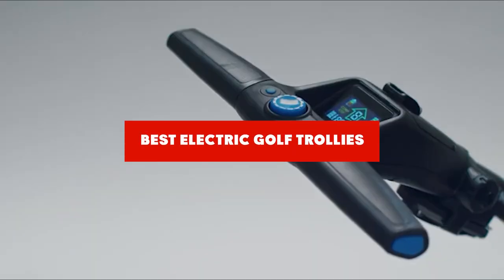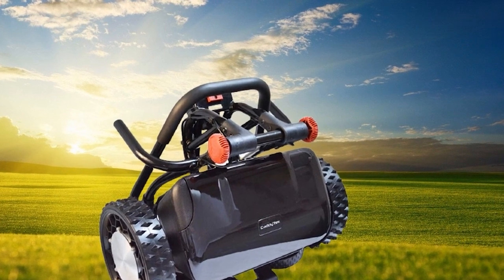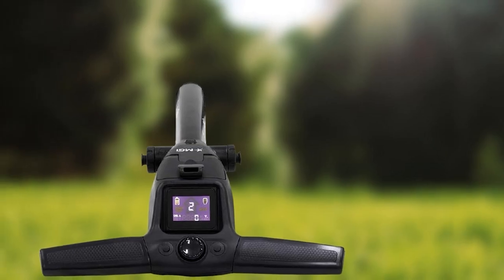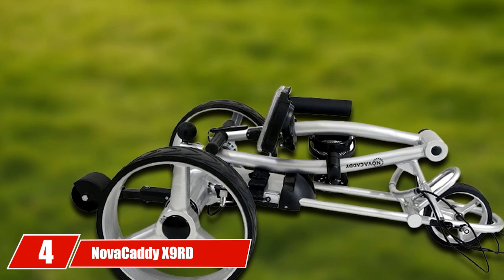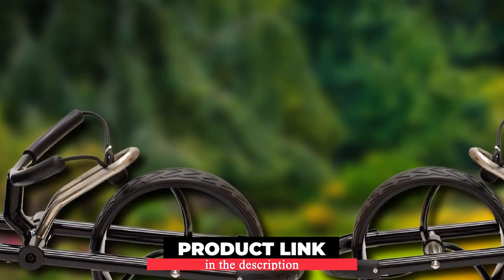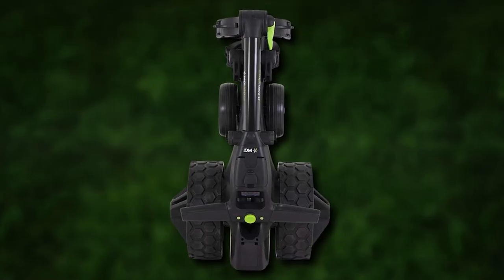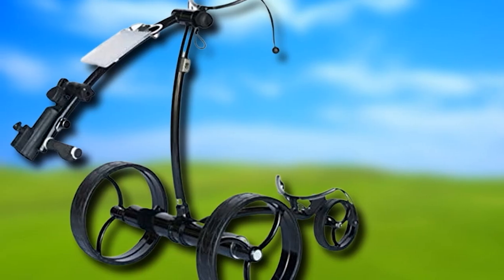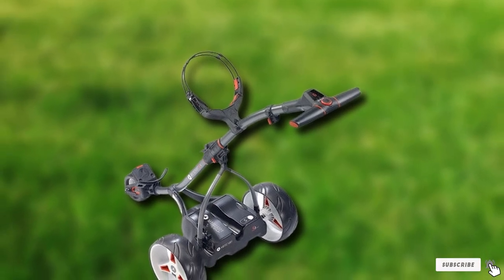Best Electric Golf Trollies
Best Electric Golf Trolley In 2024 - Top 10 New Electric Golf Trolleys Review

Links to the Top 10 Best Electric Golf Trolley we listed in today's Electric Golf Trolley Review video & Buying Guide:

1. CaddyTrek R2 Smart Robotic Remote Electric Golf Cart

2. MGI Zip Navigator Golf Caddy

3. Bat-Caddy X4R Golf Cart

4. NovaCaddy X9RD Golf Trolley Cart

5. Cart Tek GRI-1500Li V2 Electric Golf Caddy

6. MGI Zip X5 Electric Golf Caddy

7. CartTek GRI-975Li Golf Cart

8. MotoCaddy S1 Digital Walking Powered Golf Cart

9. Stewart Golf X9 Follow Electric Cart

10.  Cart-Tek GRX-1200R Remote Control Power Caddie

In this video, we have gathered the Electric Golf Trolley on the market in 2024. With all types of consumers in mind, we made this list through extensive research, pricing, quality, durability, brand reputation, and various other factors.